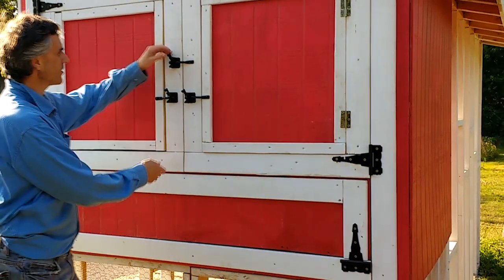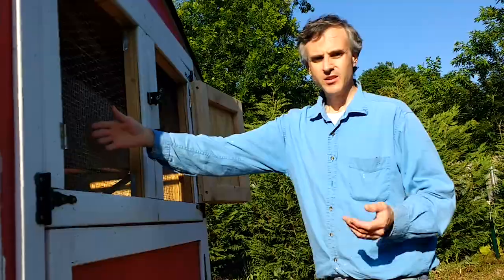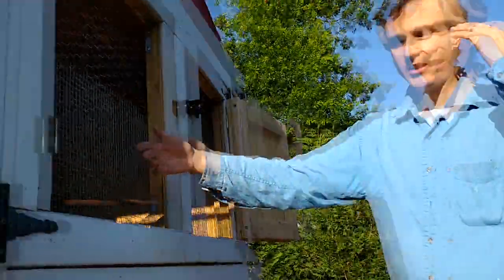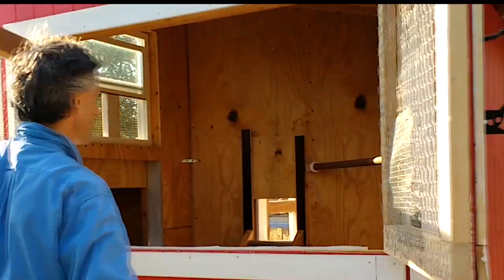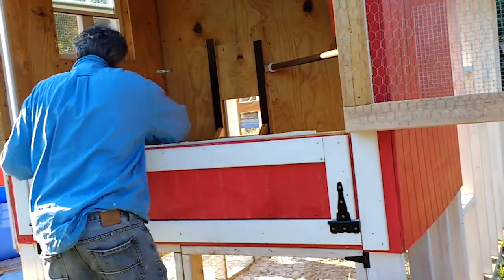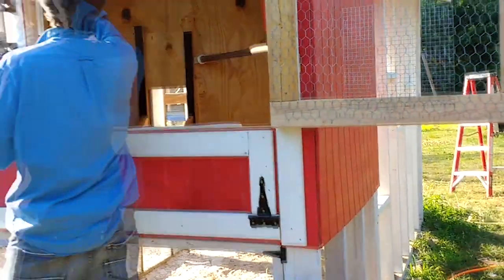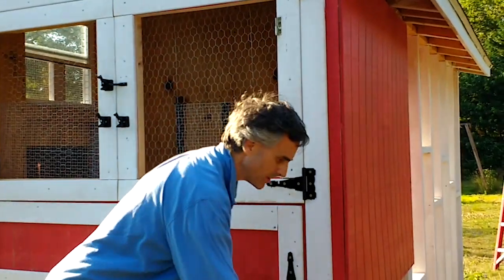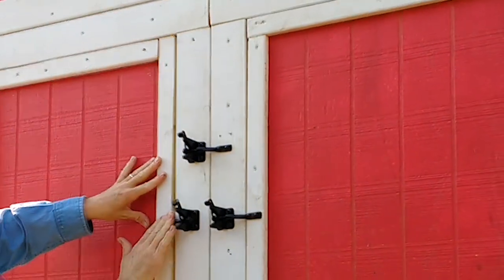My First Chicken Coop Build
This is my first Chicken Coop Build .  I took ideas from other Chicken coops and tried to take the best from each and created my own.